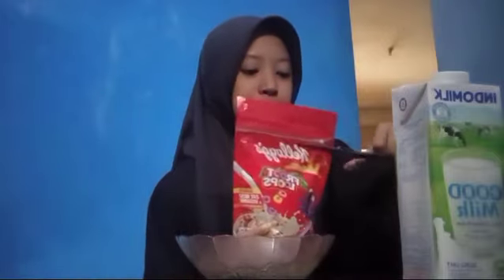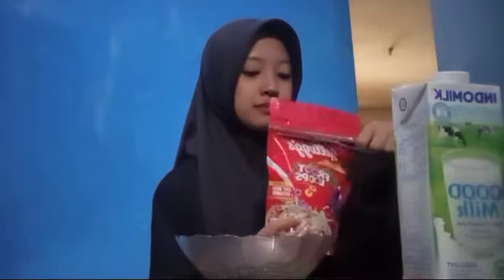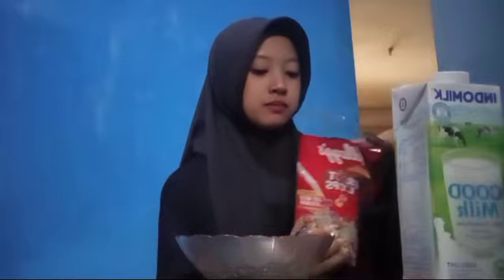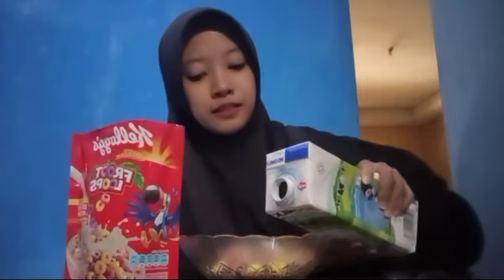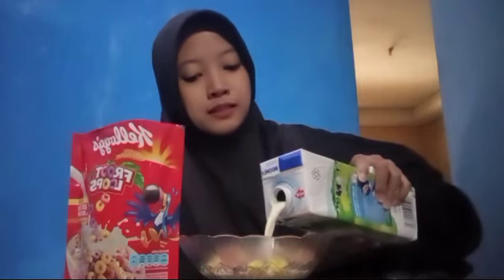Procedure text sereal food